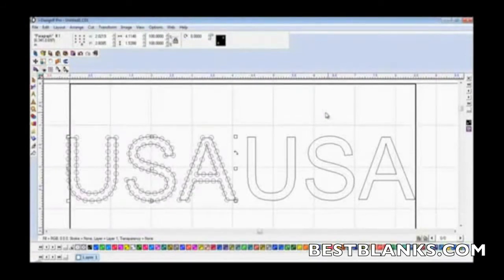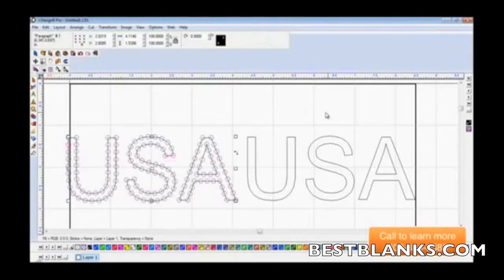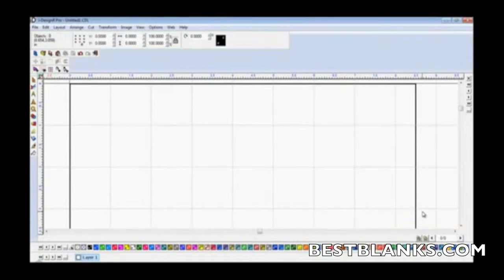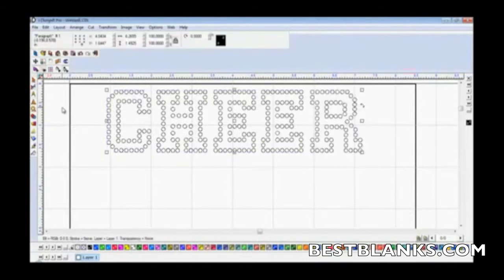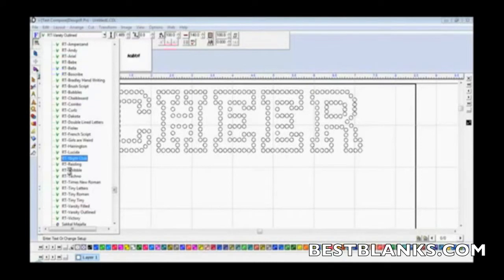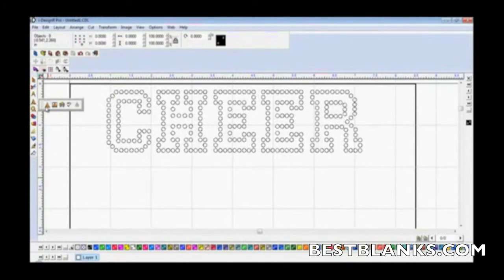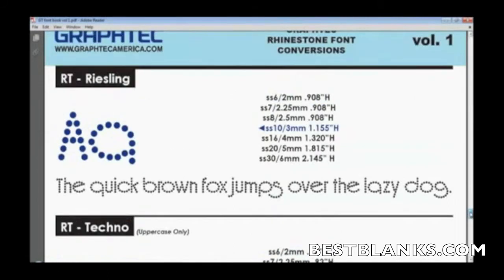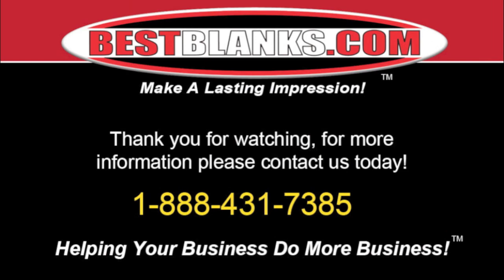Learn How To Use The Graphtec Rhinestone Fonts Software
Learn how to use rhinestone fonts software.